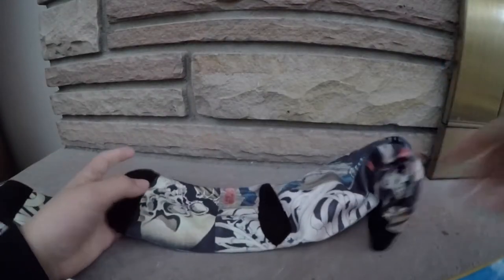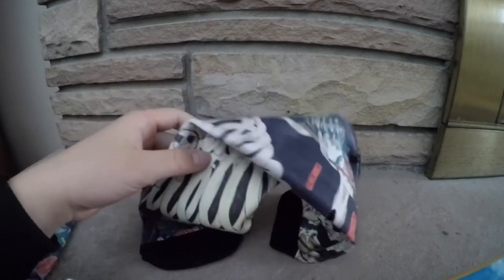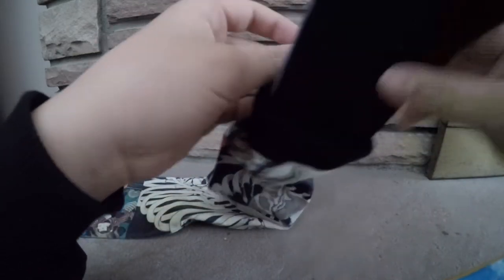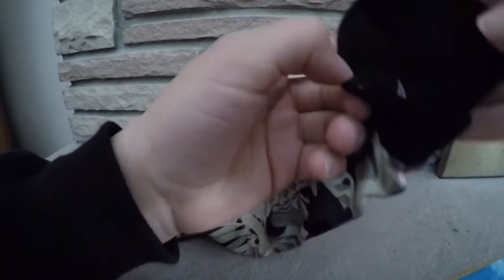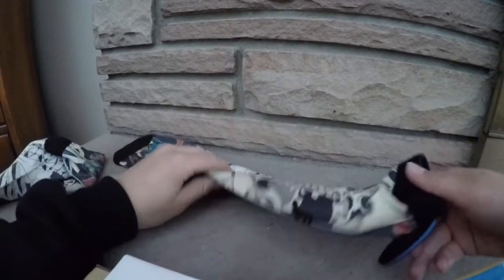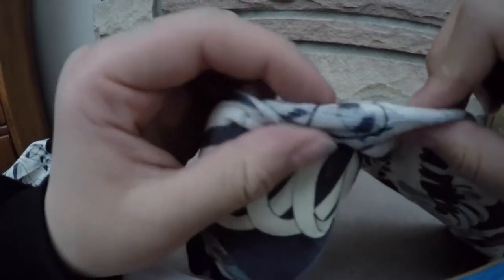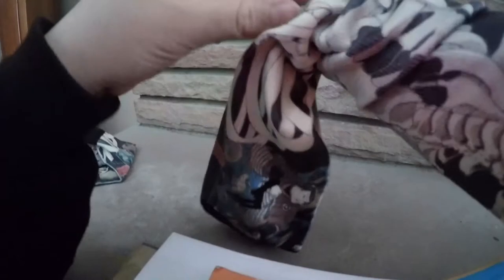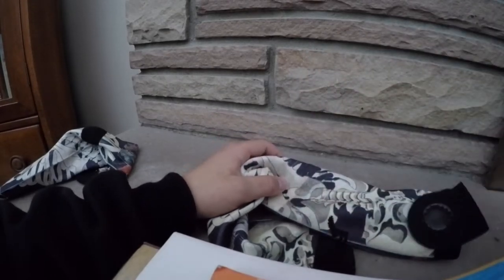Foot Print insole painkiller socks review.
I defiantly suggest getting Foot Print insoles.